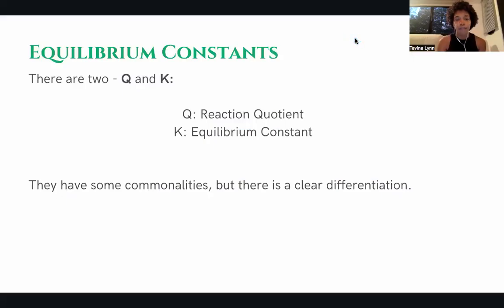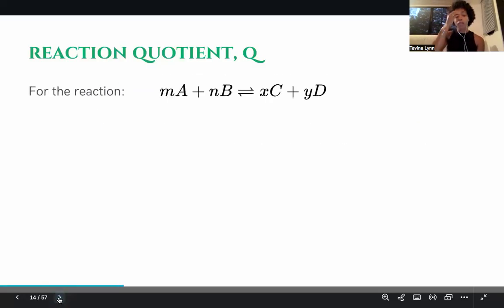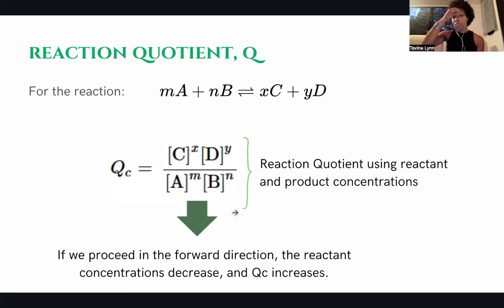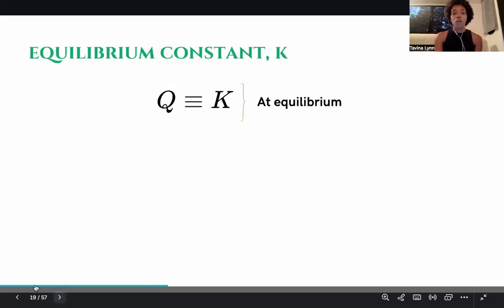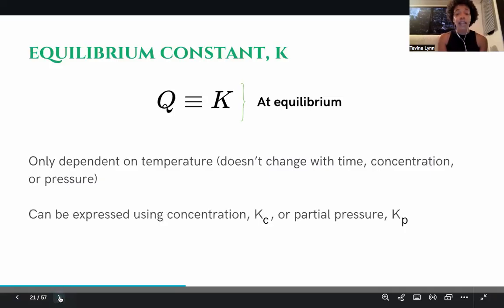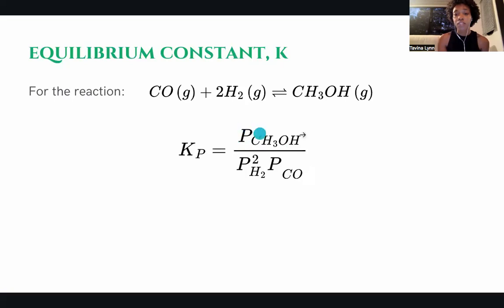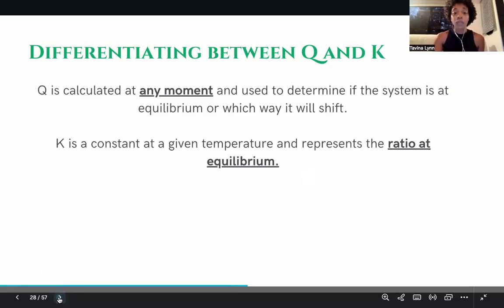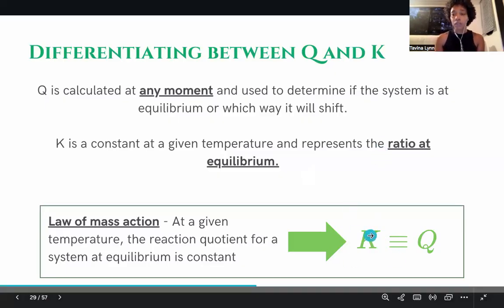Equilibrium Part 3 - Equilibrium Constants